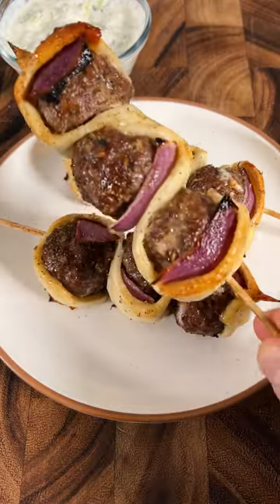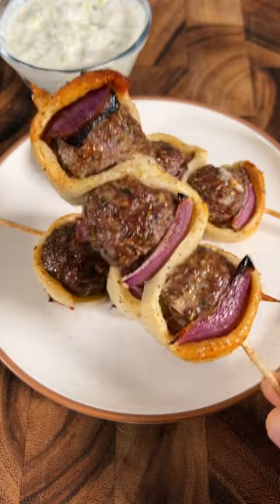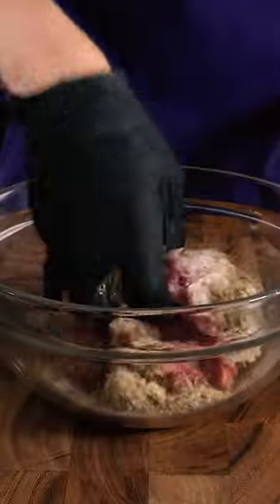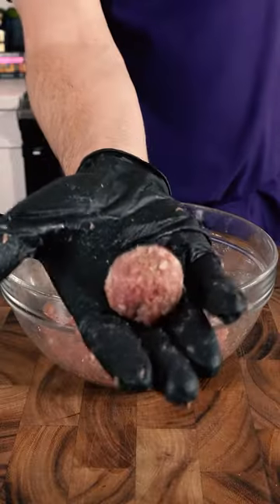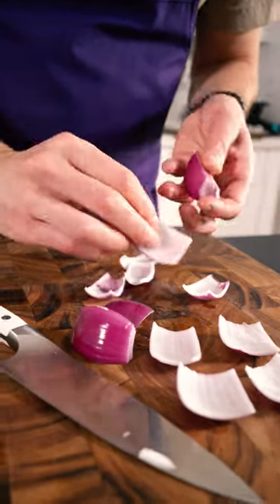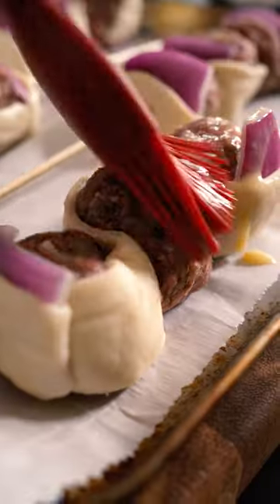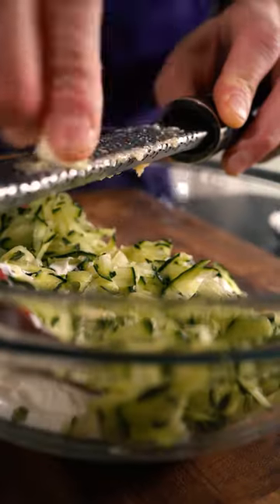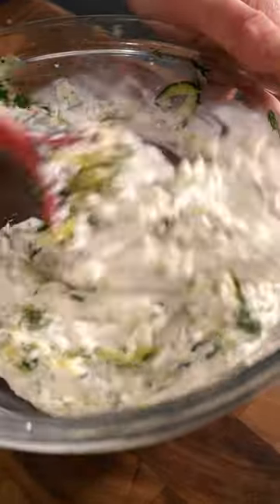Feta STUFFED Lamb Meat Balls!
These Lamb Balls are stuffed with feta cheese!
Feta Stuffed Lamb Kebabs with Homemade Tzatziki. Recipe below (makes 6 kebabs)🔥👇🏻🔥

INGREDIENTS
1 pound ground lamb
1/4 cup bread crumbs
1/2 grated onion
2 cloves of minced garlic
1 tbsp fennel seeds
2 tbsp ground rosemary
2 tbsp dried oregano
1/2 red onion sliced to size
18 1 inch pieces of feta cheese
1 roll of refrigerated pizza dough
1 beaten egg
1 tsp dried oregano
TZATZIKI
1 grated cucumber
1 1/2 cups Greek yogurt
3 cloves minced garlic
1/4 cup chopped dill
Zest of a lemon (1 tbsp.)

Step 1
Grate the onion and combine it with the ground lamb, grated garlic, fennel, oregano, rosemary, bread crumbs and salt and pepper.

Step 2
Using an ice cream scooper to control the size of the meat balls, scoop the lamb and then press down a piece of feta cheese. Then roll it up into a ball making sure there is no feta cheese showing.

Step 3
Slice a red onion into smaller pieces about the same size as the meat balls, and separate it into single layers, then place an onion on each meat ball

Step 4
Slice the refrigerated pizza dough into 1 inch wide strips, and wrap each meat ball with the dough. Continue to alternate the direction of wrapping the dough to create a figure 8 shape around all 3 balls.

Step 5
Beat the egg with a tbsp of water and paint the kebabs. Sprinkle with dried oregano and bake at 425 degrees F for 25 minutes

Step 6
Drain the grated cucumber using a fine mesh sieve. Combine with the Greek yogurt, dill, lemon juice and zest, minced garlic and salt and pepper.